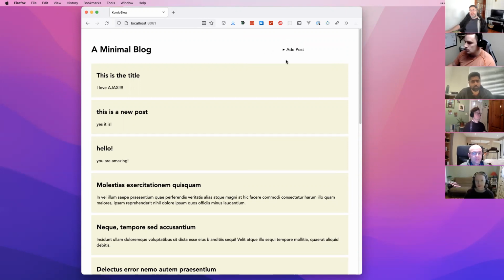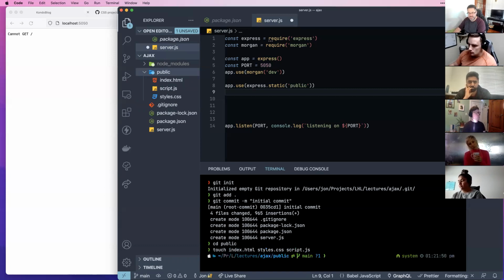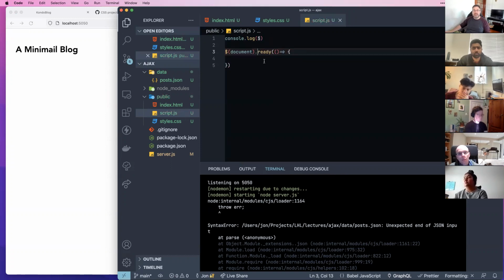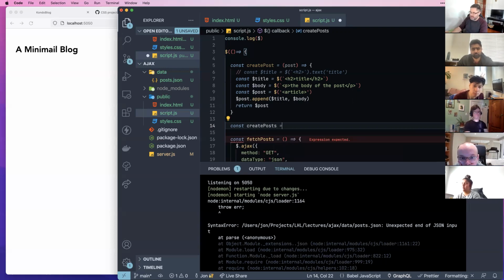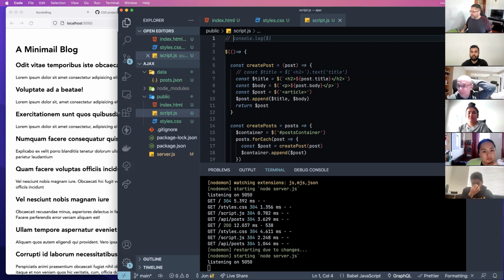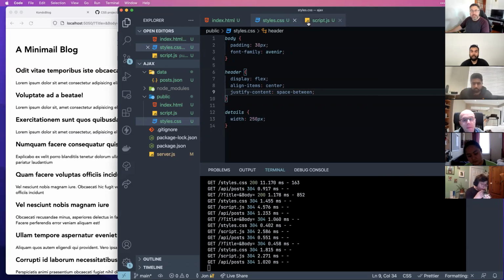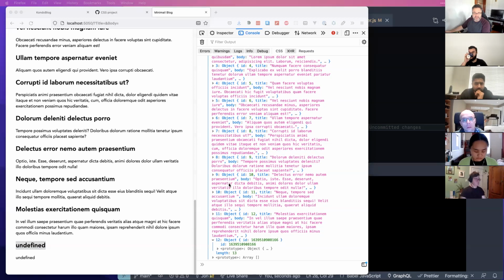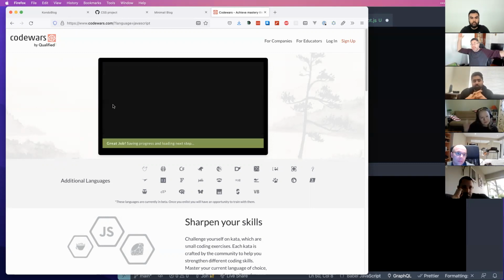Ajax with jQuery